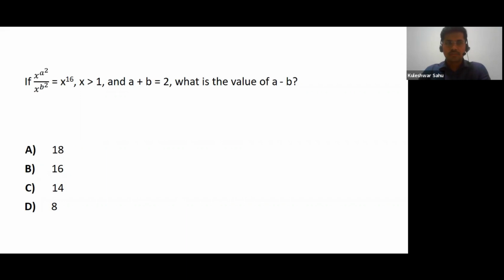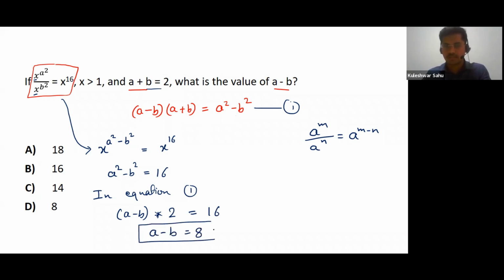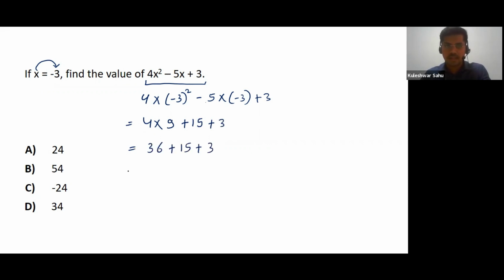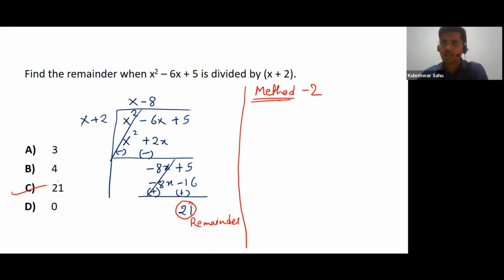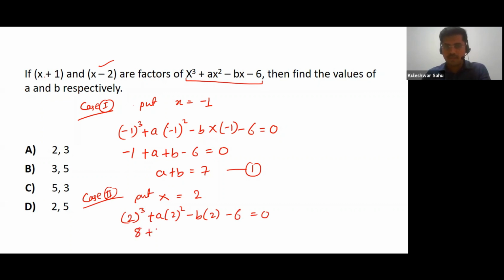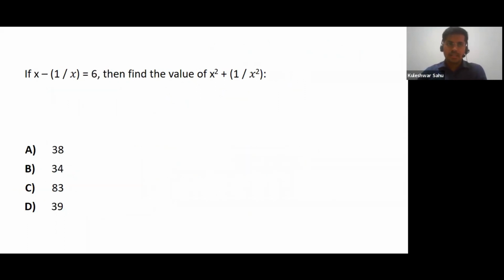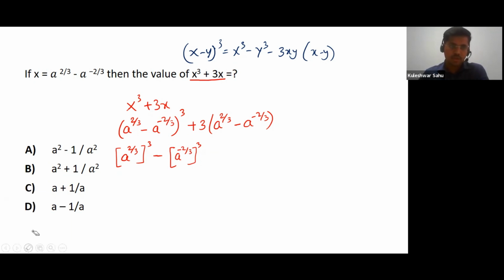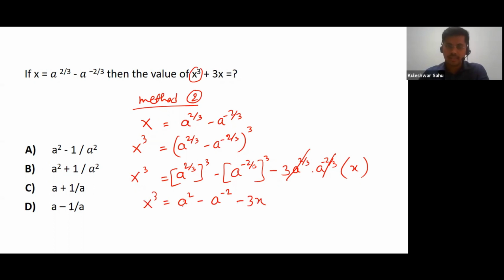GITAM GITA COACHING QUANTITATIVE APTITUDE | ALGEBRA